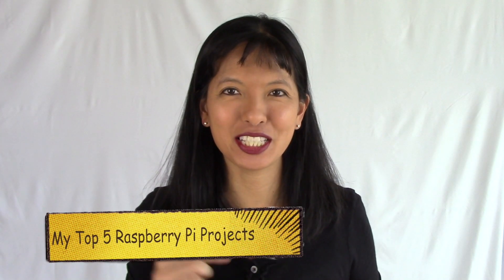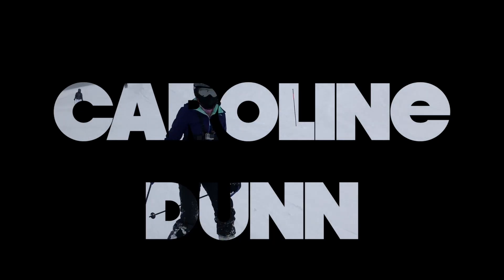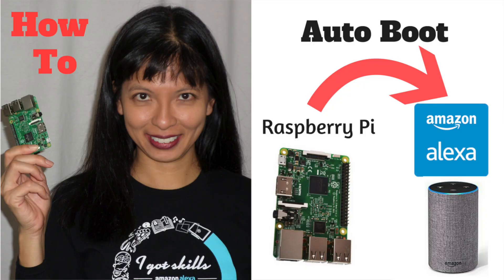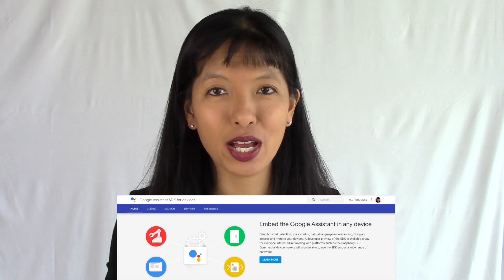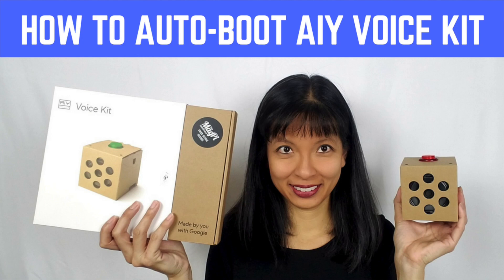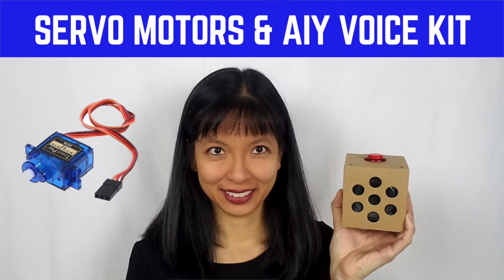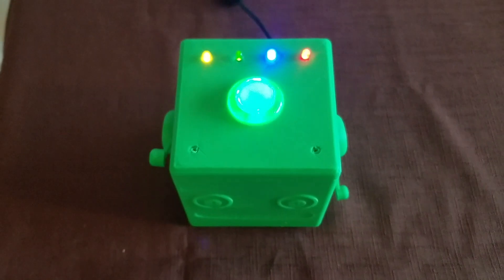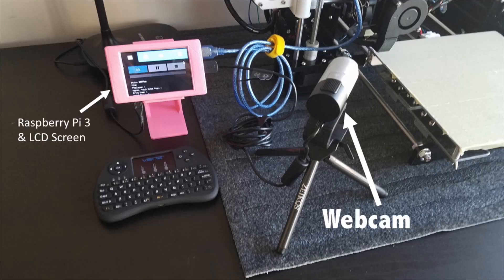My Top 5 Raspberry Pi Projects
This is my opinion of the top five Raspberry Pi projects for 3B, 3B+, and zero w out there today. This is NOT a scientific / statically valid study.